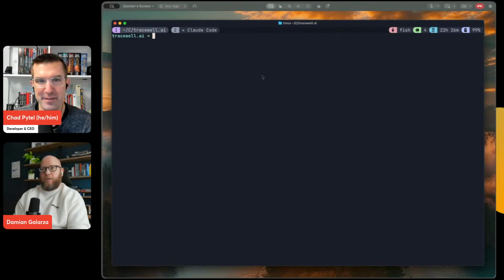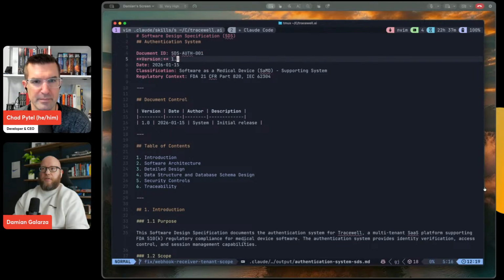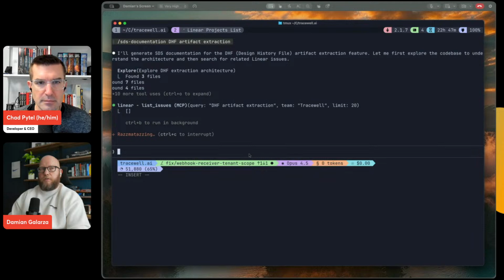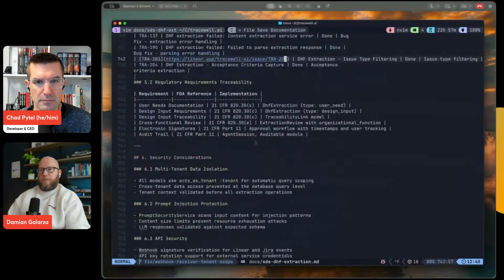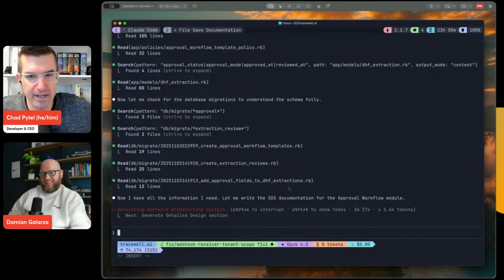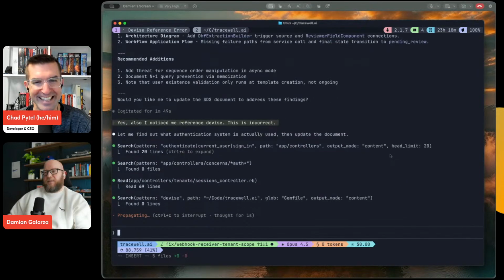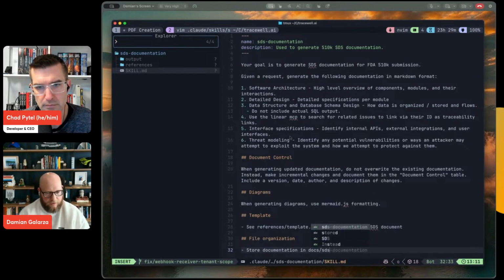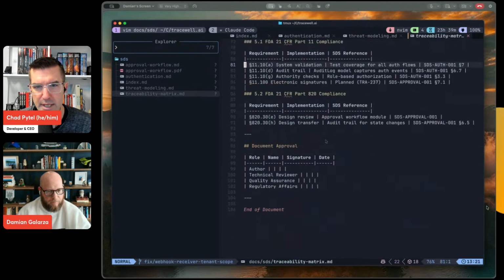AI in Focus: Claude skills for FDA-regulated Health Tech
Building AI inside an FDA-regulated environment requires more than good prompts.

This week Chad is joined by former thoughtbotter and August Health Senior Software Engineer Damian Galarza to explore how Claude Agent Skills can help draft and structure critical SaMD documentation.

Starting from real regulatory requirements, they’ll build a skill inspired by Damian’s work on FDA-ready documentation and discuss when AI can support compliance work and where human judgment still matters.